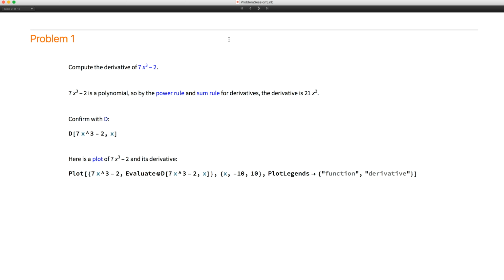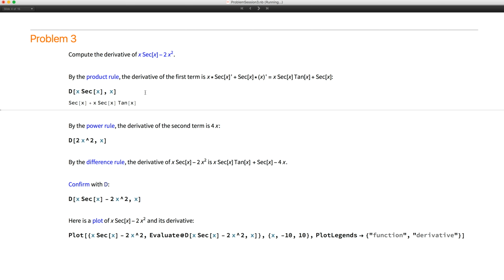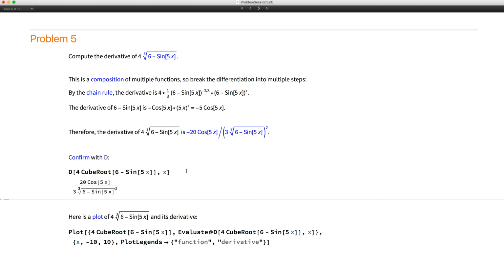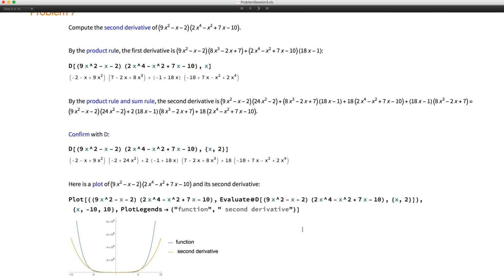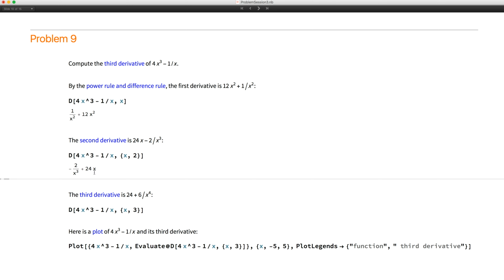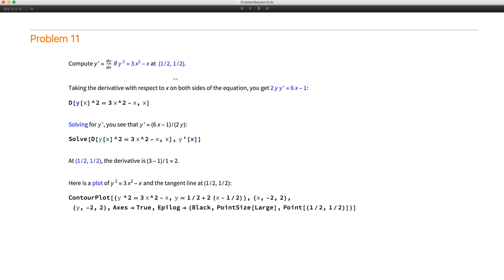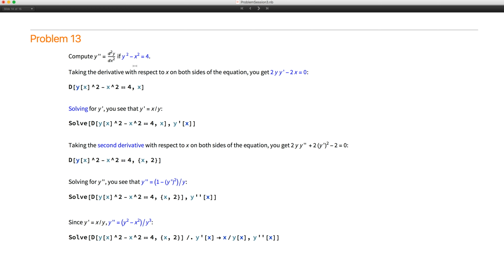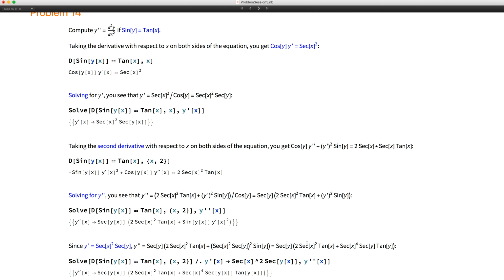Special Derivatives Problems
This video shows how to solve differentiation of single-variable function problems. This video lesson is taken from the free interactive course Introduction to Calculus (see link below). It's free and easy to get started with online interactive courses using the Wolfram Cloud --- sign in with your Wolfram ID or create one.